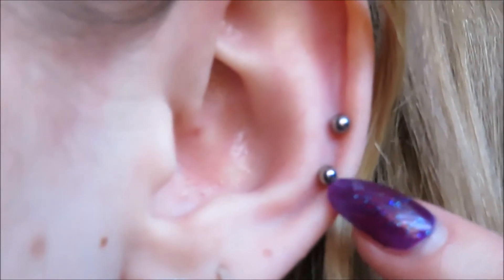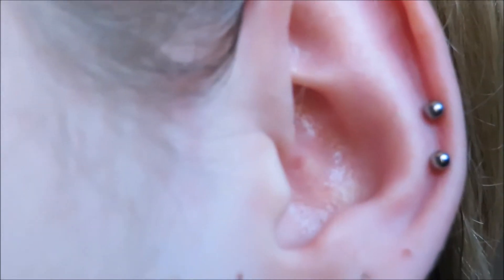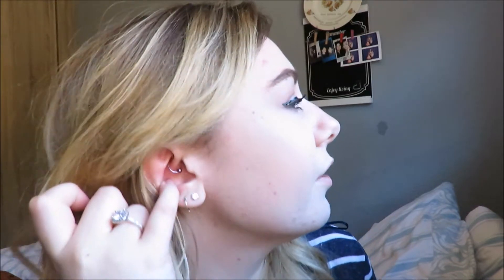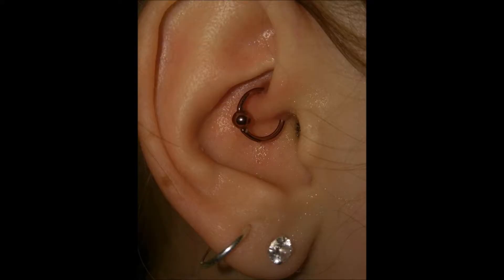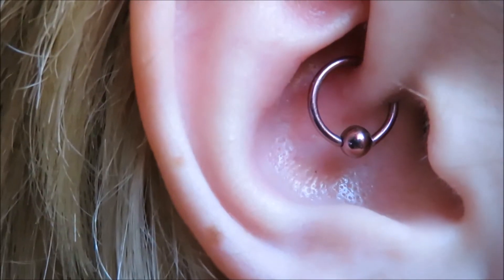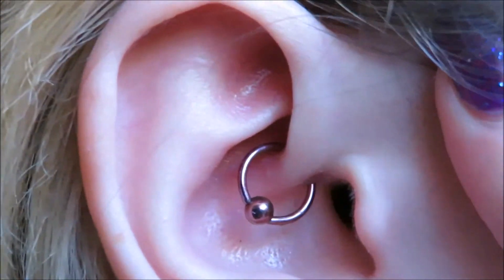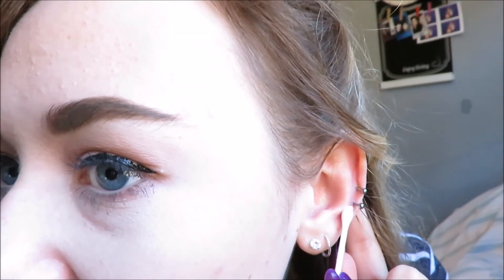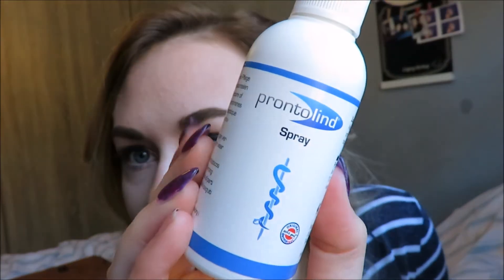Double helix piercing & Daith update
Today i have a new video with my experience with my new double helix piercing i got done 6 weeks ago and an update on my daith piercing so i hope you guys enjoy.

Cleaning spray